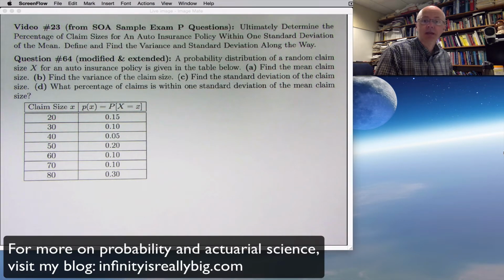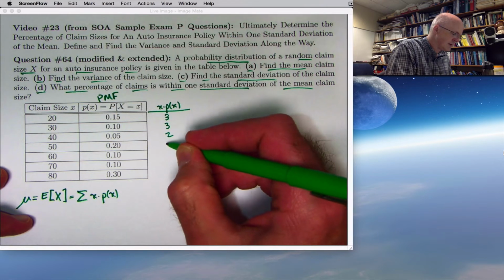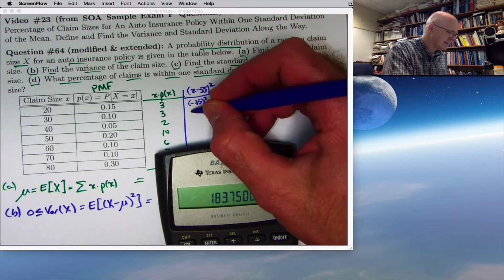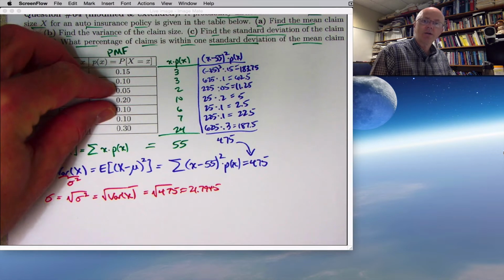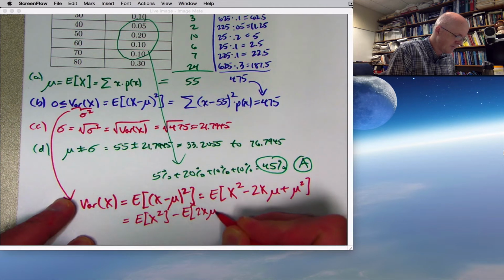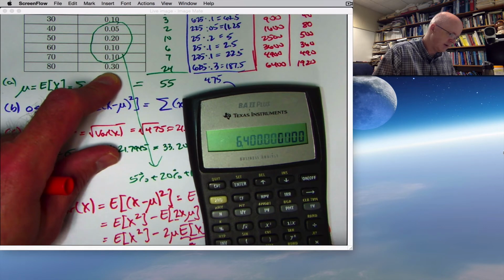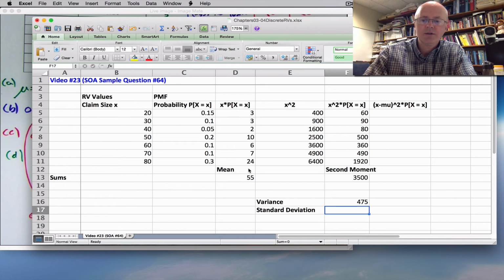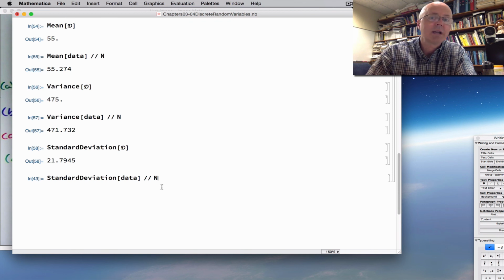Variance & Standard Deviation of Auto Claims, Find Percent Within 1 Standard Deviation of the Mean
Probability for Actuarial Exam P Prep (Actuary Exam 1 Prep), Video #23. Question #64 (modified & extended). Asimow Text on Probability and Statistics

Also use a spreadsheet and Mathematica.

Variance and Standard Deviation of Auto Claims, Find Percent Within one Standard Deviation of the Mean

Question #64 (modified & extended): A probability distribution of a random claim size X for an auto insurance policy is given in the table below. (a) Find the mean claim size. (b) Find the variance of the claim size. (c) Find the standard deviation of the claim size. (d) What percentage of claims is within one standard deviation of the mean claim size?
 Claim Size x 20
30
40
50
60
70
80
p(x) = P[X = x] 0.15
0.10
0.05
0.20
0.10
0.10
0.30